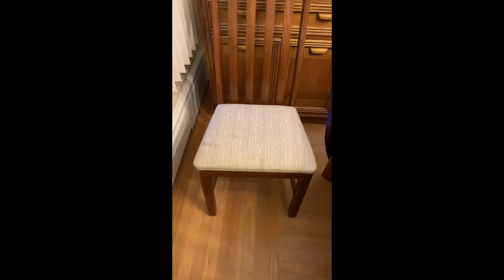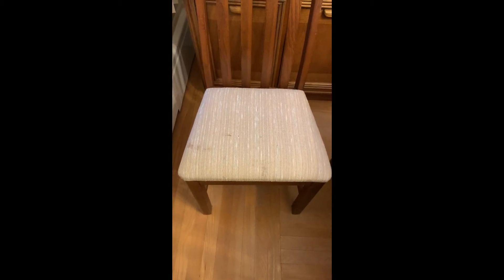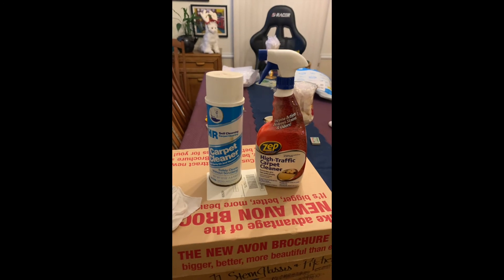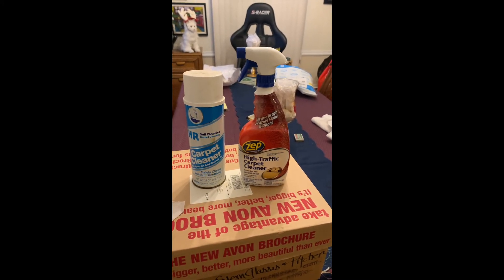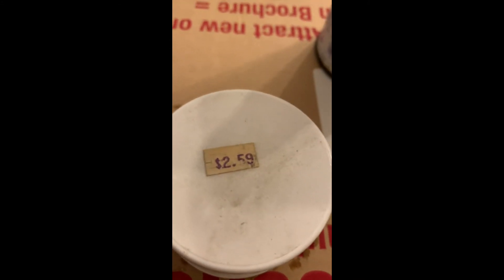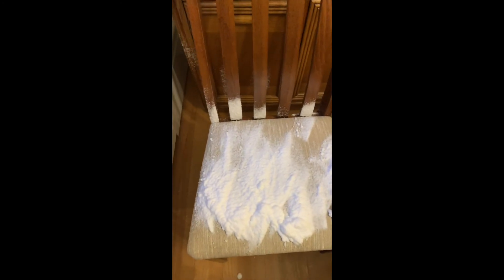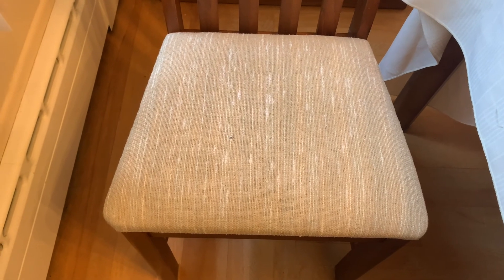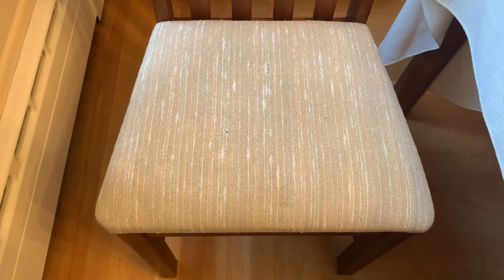How To Clean Your Dining Room Chairs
I was ready to create a whole lot of work for myself and then my husband said try using carpet cleaner. And it worked. I am thinking that any brad of carpet cleaner will work. Mine had to be at least 20 years old. If you look at the price on top of the can it says $2.59 .